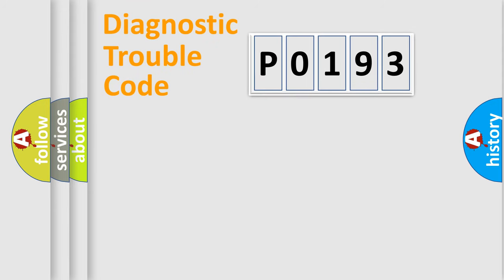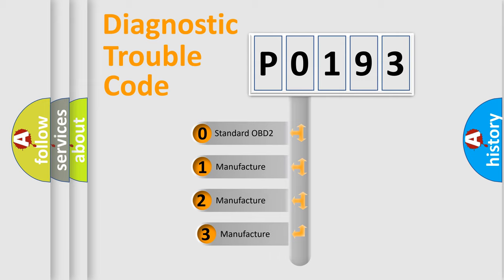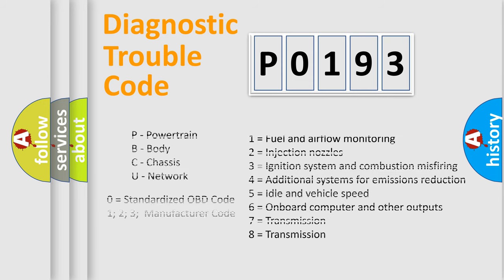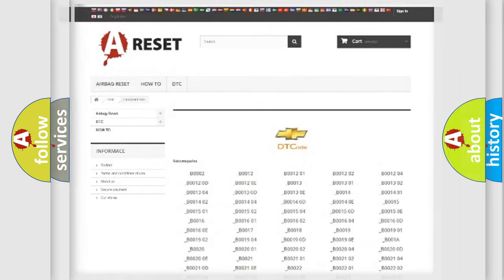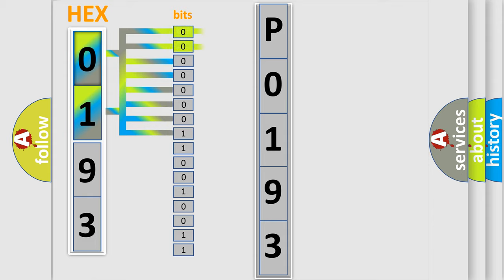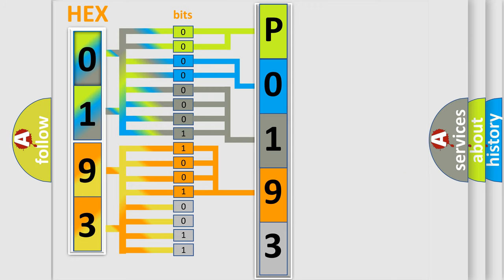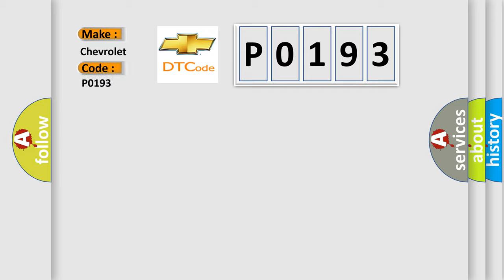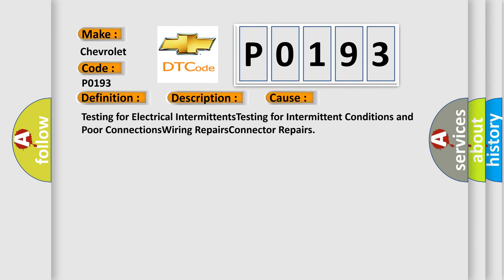DTC Chevrolet P0193 Short Explanation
Contents:
0:21 Basic DTC analysis according to OBD2 protocol standard.
1:48 Insight into programming
2:58 A diagnostically understandable description of the Diagnostic Trouble Code
3:05 Basic error definition

Make:
Chevrolet
Code:
P0193
Definition:
Delivered Torque Signal Malfunction
Description: